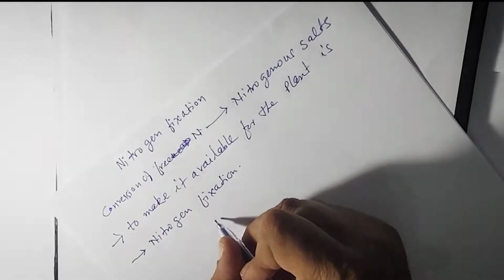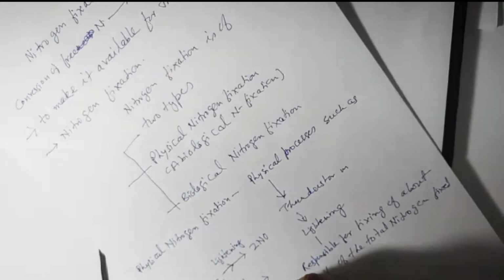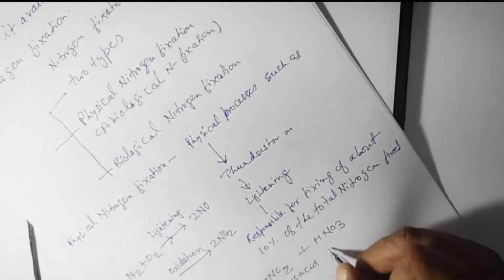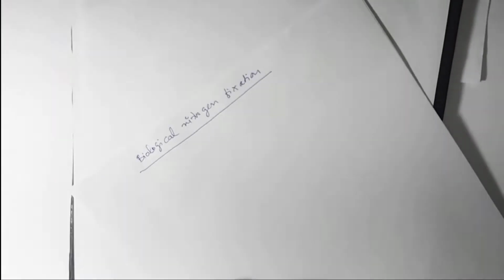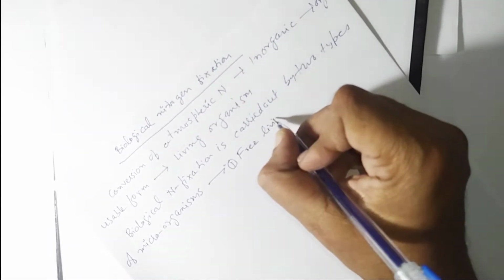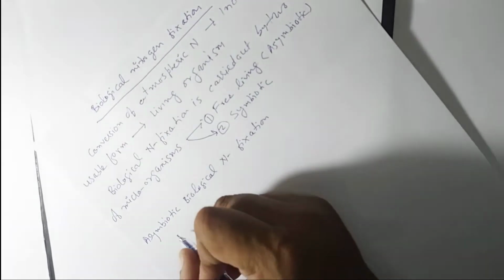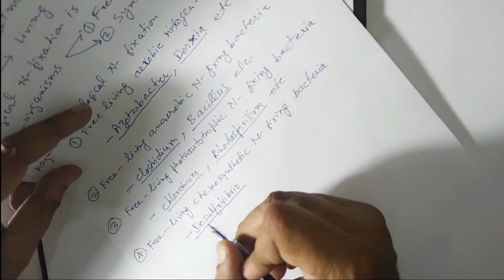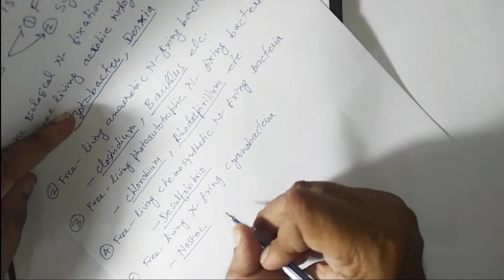BSc first year (botany). Nitrogen Fixation (part 2).